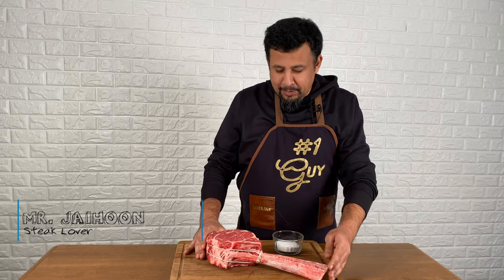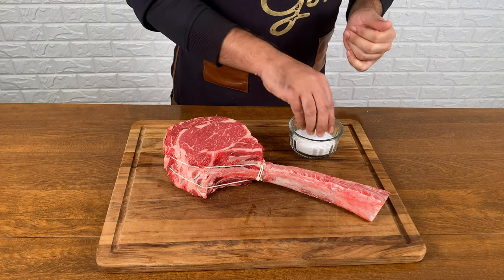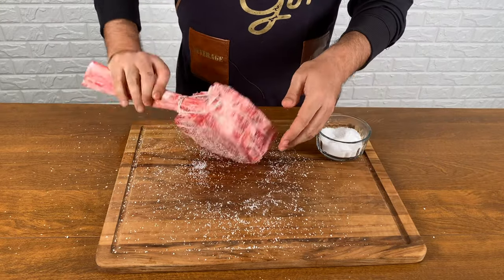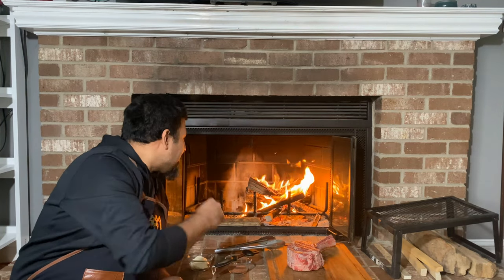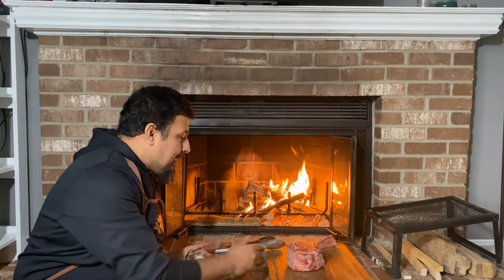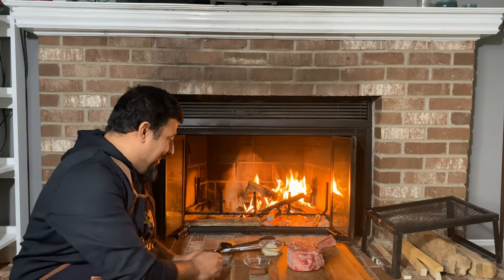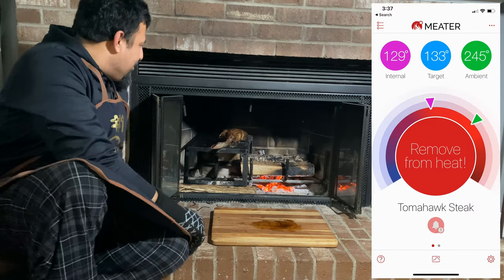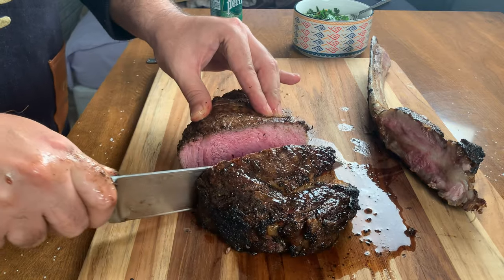How to Cook a Perfect Steak in Your Fireplace | Şöminede Tomahawk Steak Nasıl Pişirilir?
Cold weather urged me to keep my steak grilling indoors so I used my fireplace to cook  a beautiful tomahawk steak in my fireplace.